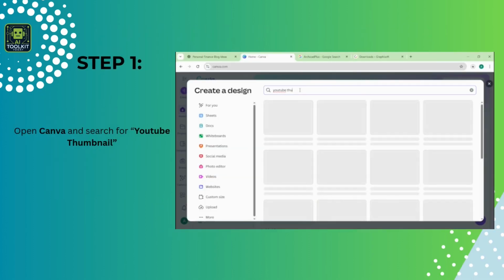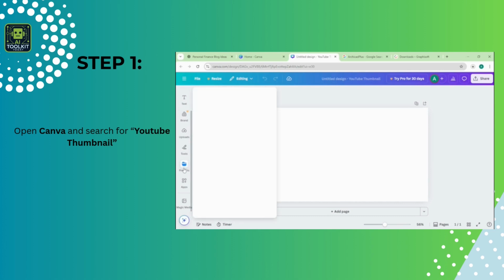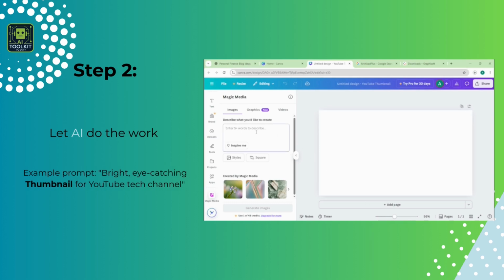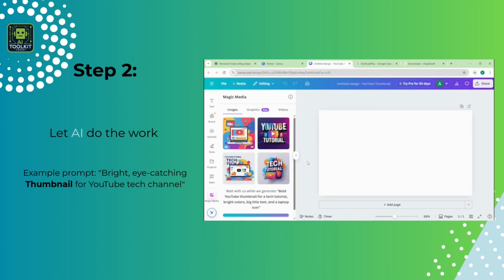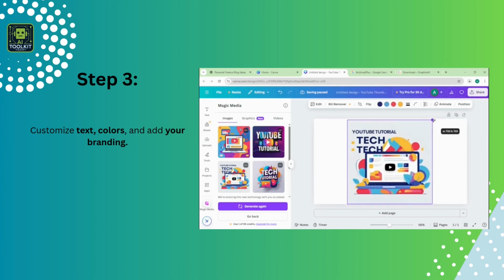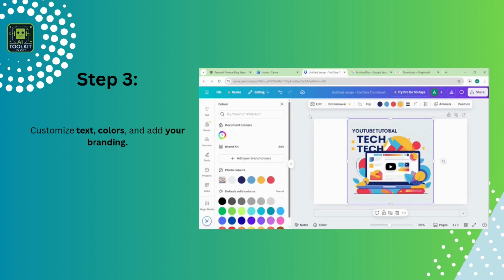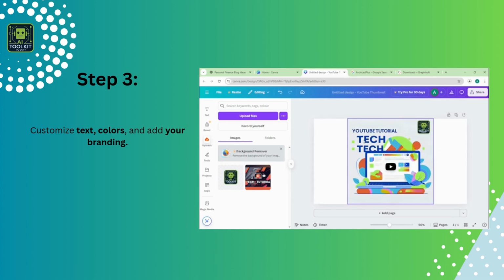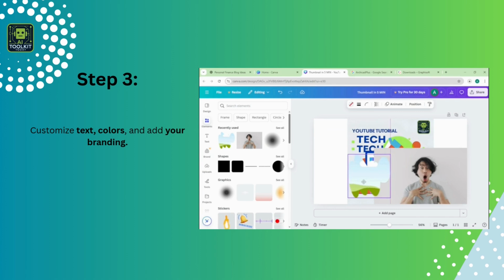Canva AI Create YouTube Thumbnails in Under 5 Minutes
Create professional YouTube thumbnails in just 5 minutes using Canva AI! 🚀 In this step-by-step tutorial, I’ll show you how to use Canva’s Magic Design to generate stunning thumbnails that get more clicks and grow your channel — no design skills needed.

If your YouTube videos aren’t getting the clicks they deserve, your thumbnail might be the problem. With Canva AI, you can create eye-catching thumbnails fast, using AI-powered designs and smart customization. This video covers:

✅ How to access Canva’s AI tools
✅ Writing the perfect AI thumbnail prompt
✅ Customizing colors, fonts, and layouts for your brand
✅ Adding final touches for higher CTR
✅ Exporting in high quality for YouTube upload

Why This Works:
Thumbnails are your video’s first impression — and Canva AI makes it easier than ever to create scroll-stopping designs. Even if you’re a complete beginner, you’ll walk away with a thumbnail ready to upload today.

📌 Resources & Links Mentioned in the Video:
Watch my ChatGPT blog writing tutorial → https: //t.co/0zO0UsmEG9

Follow us on X (Twitter): @AiToolkittoday